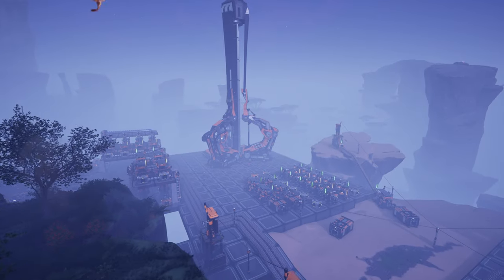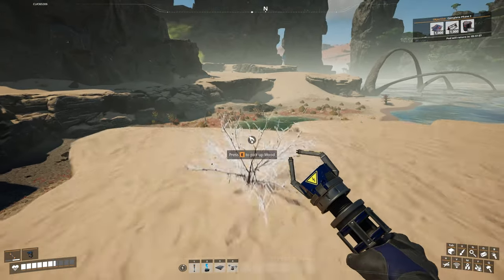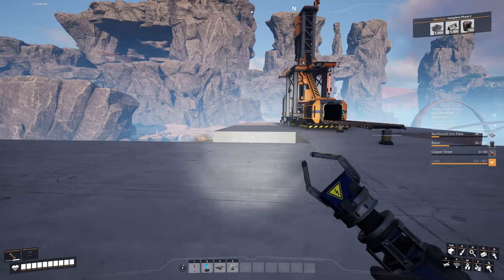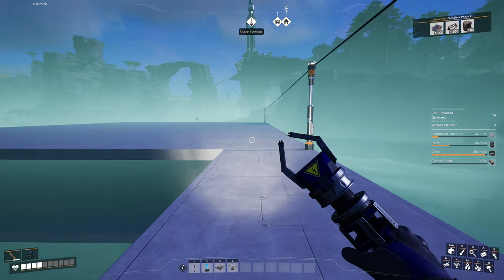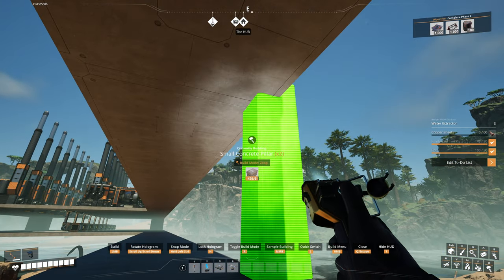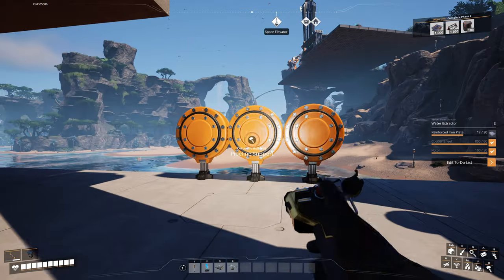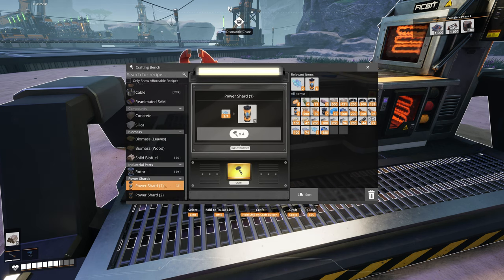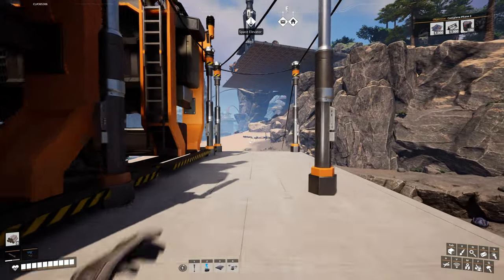THIS DID NOT GO TO PLAN!!! In Satisfactory 1.0